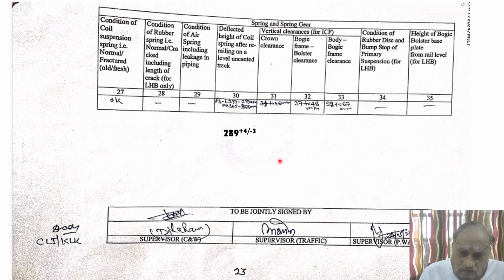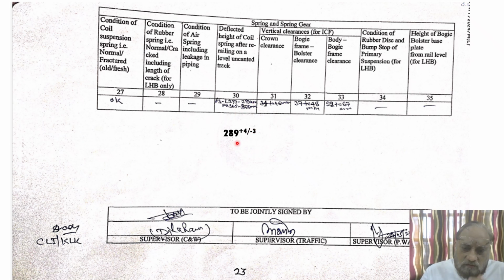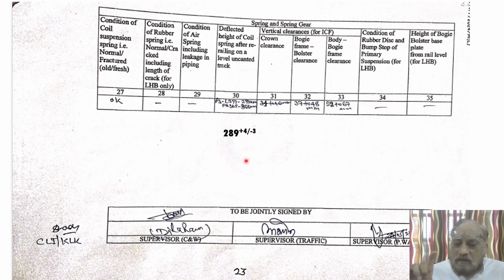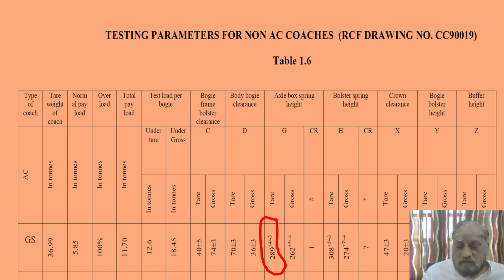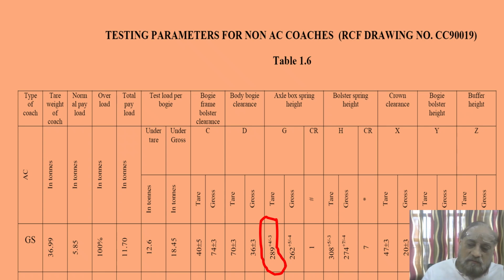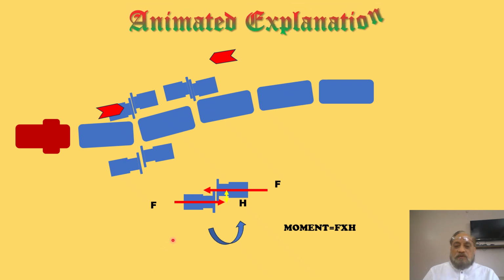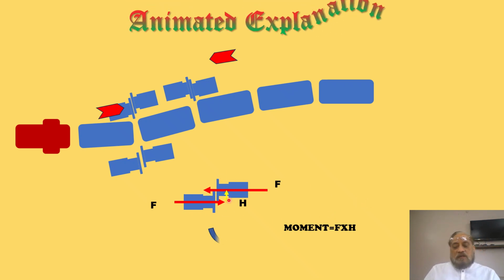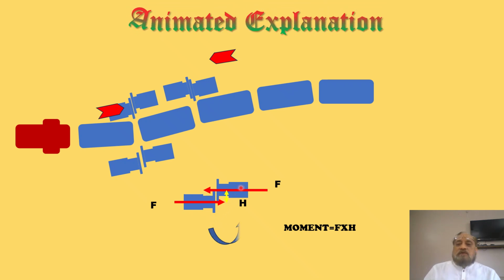"Yard Derailment का सच! | Shunting Mistakes & Hidden Clues Explained"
🚨 Yard में बार-बार Derailment क्यों होता है?
क्या सिर्फ Track Fault जिम्मेदार है या कुछ और?

इस वीडियो में हमने एक Analytical Approach से Yard Derailment को समझा है –
Nature of derailment, shunting operations, और handling practices को ध्यान में रखते हुए एक logical breakdown किया गया है।

✅ क्या आपने कभी सोचा है कि similar situations में derailment क्यों repeat होते हैं?
✅ क्या shunting crew की छोटी सी गलती एक बड़ा हादसा बना सकती है?
✅ क्या operational pressure और shortcut practices इसके पीछे की असली वजह हैं?

👉 Watch this video to uncover:

Real causes behind frequent yard derailments

Common mistakes during shunting

Practical ways to avoid these derailments

Field-level insights from actual railway operations

🎯 Must-watch for:
Railway Professionals | Engineers | Investigators | Curious Minds